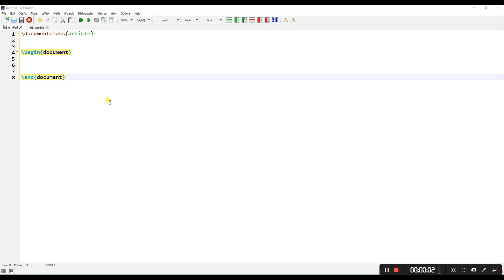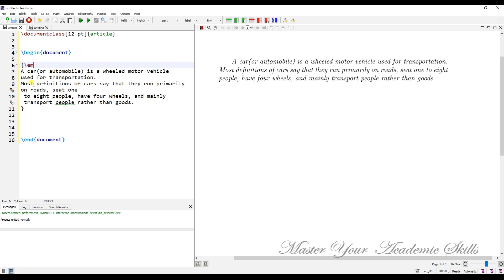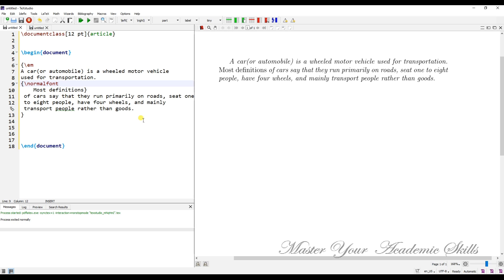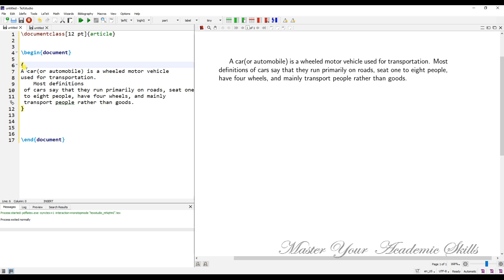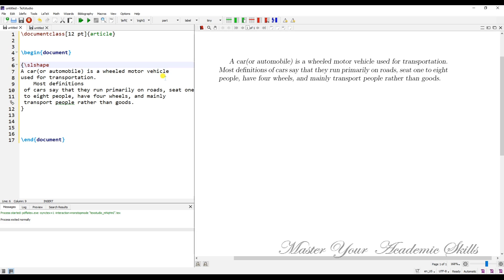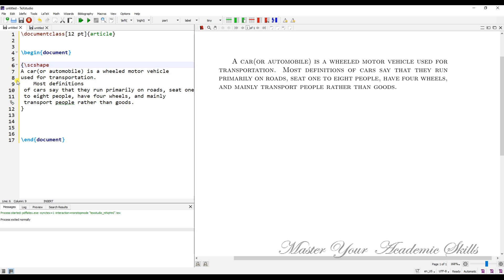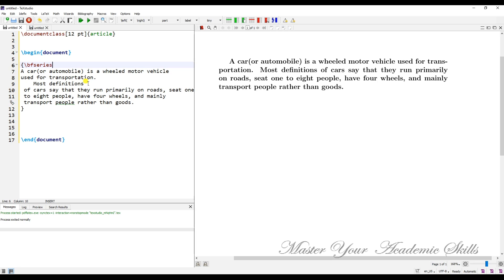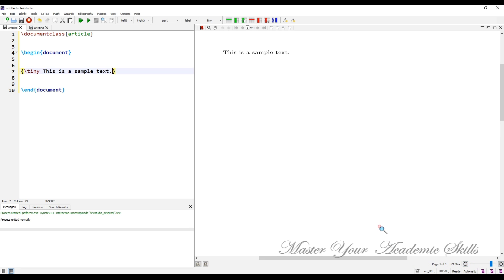Latex tutorial: 2.4 font families and sizes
In this video, I talk about different font styles and sizes. I show you in detail some of the most important font styles and how to use them. In addition, different font sizes in latex are exemplified.

Thanks.